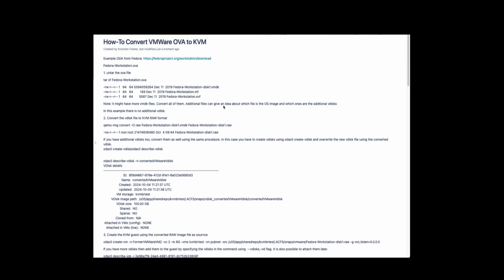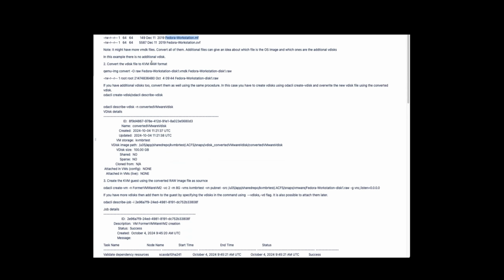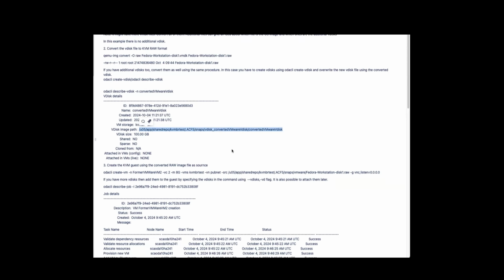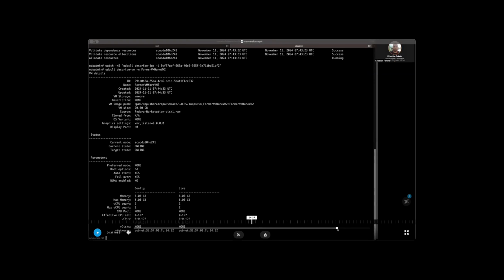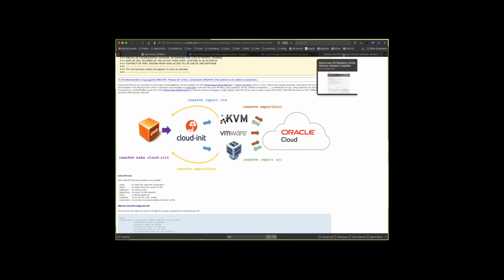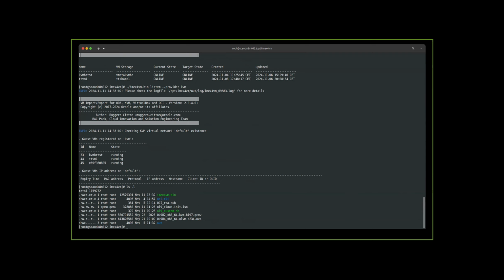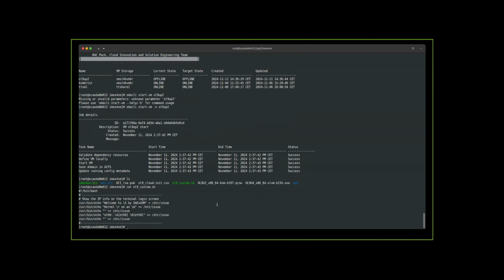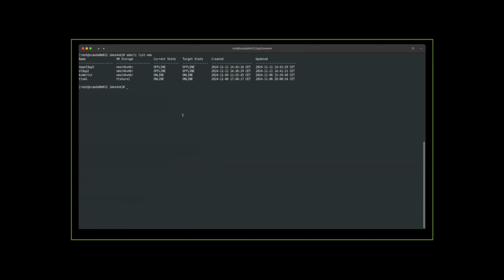Converting a VMware VM (.OVA) to an application KVM in ODA - A Step-by-Step Demo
Many customers are interested in migrating their VMware VMs to the Oracle Database Appliance (ODA). Join our webcast to learn how you can easily convert a VMWare VM (.ova file) to an application KVM in ODA.